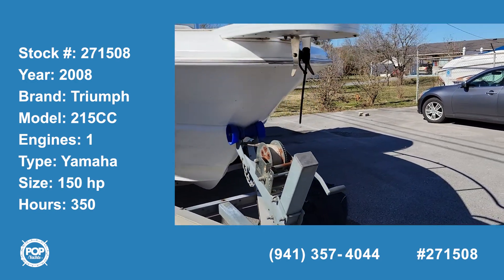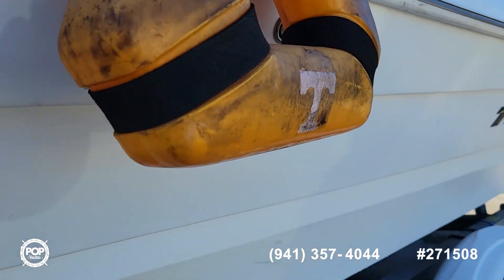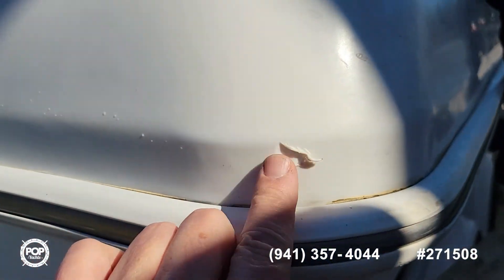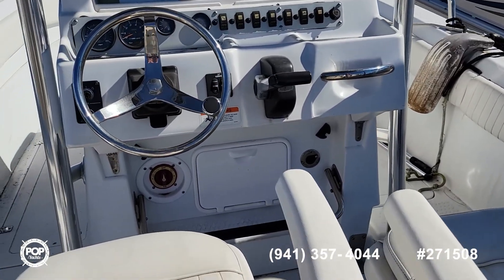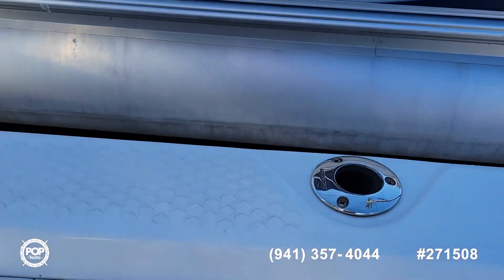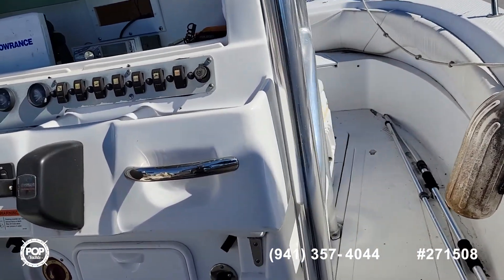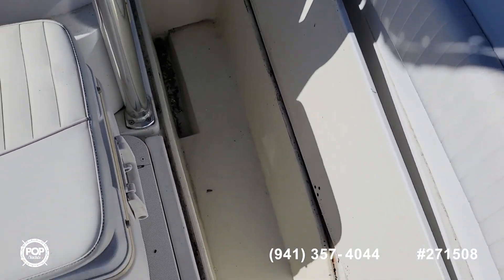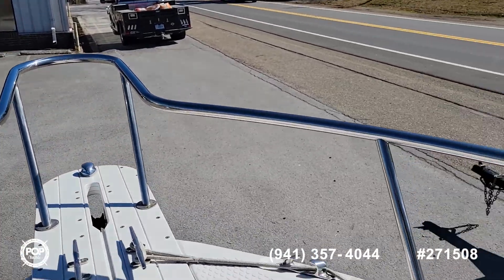[UNAVAILABLE] Used 2008 Triumph 215cc in Andersonville, Tennessee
1999 Four Winns 225 Sundowner in Dallas, Georgia - $14,250

2016 Bennington 20 SLX in Southport, North Carolina - $31,000

2006 Hurricane 231SD Fun Deck in Columbia, South Carolina - $22,500

2016 Bennington 21SF in West Columbia, South Carolina - $45,000

2004 Chaparral 190 Ssi in Rock Hill, South Carolina - $20,750